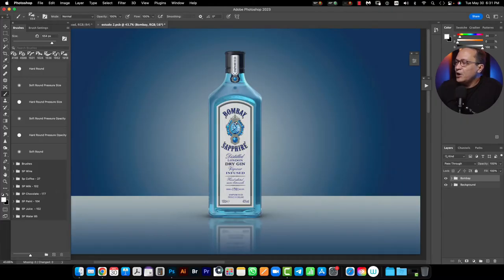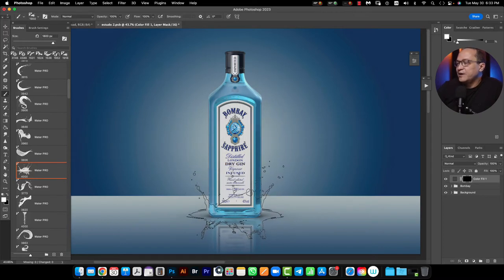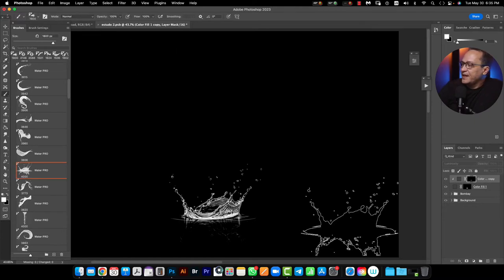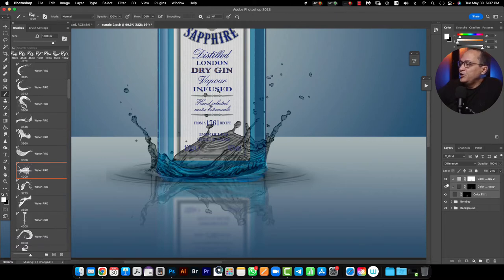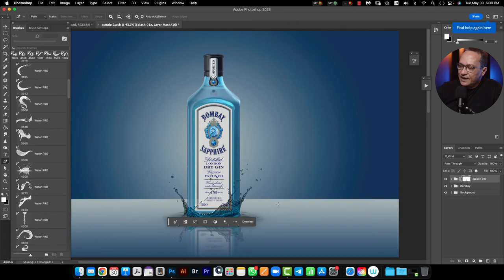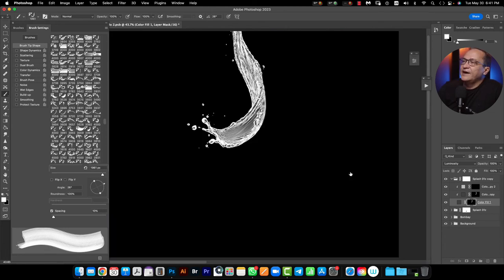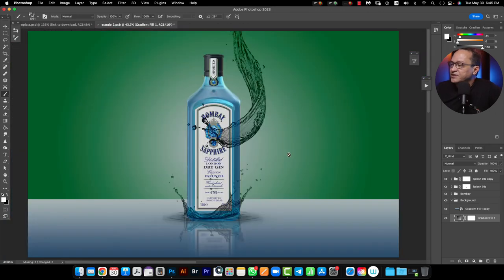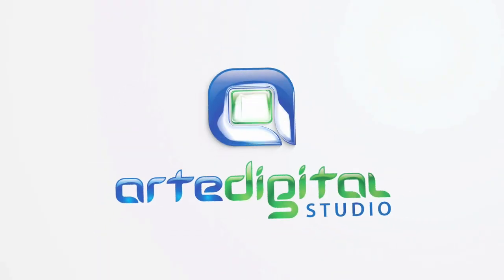Splashes PRO - create water effect in photoshop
The ultimate tool for creating stunning, professional grade splashes images with ease in Photoshop.
create water effect in photoshop

water effect in photoshop
create splashes effect in photoshop